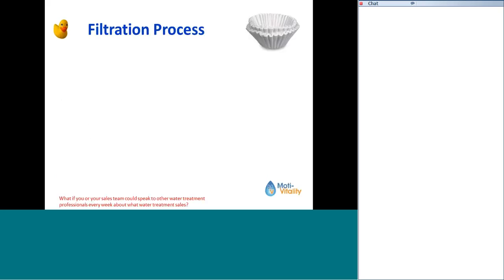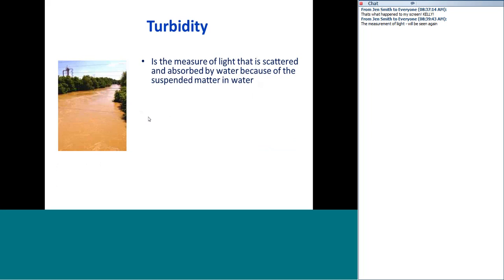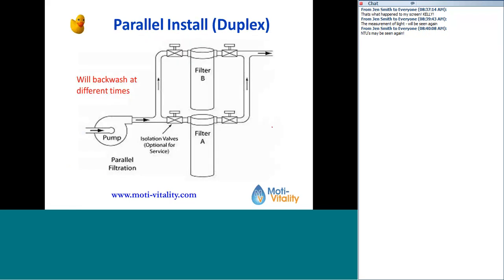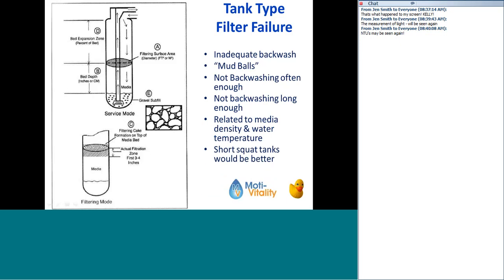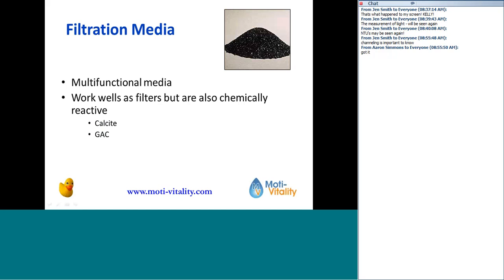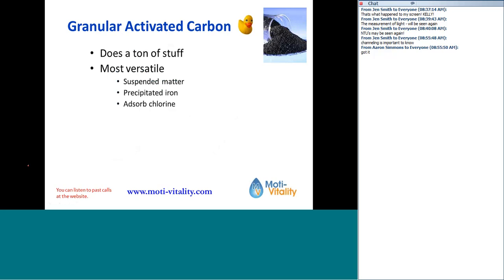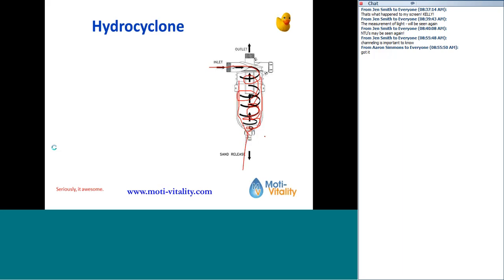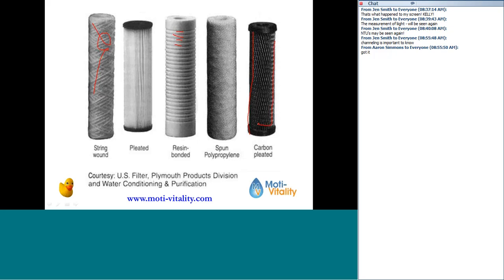Week 2 Mechanics of Filtration